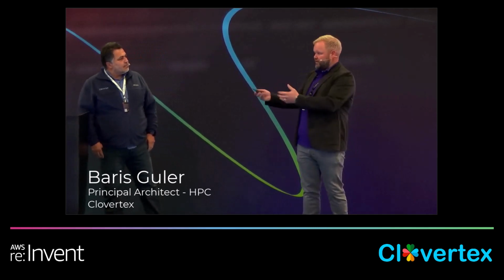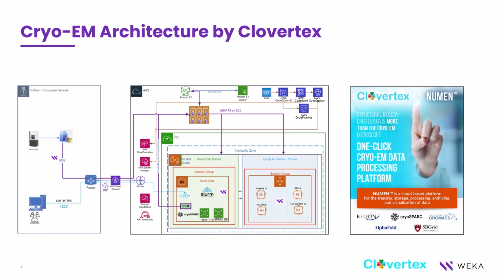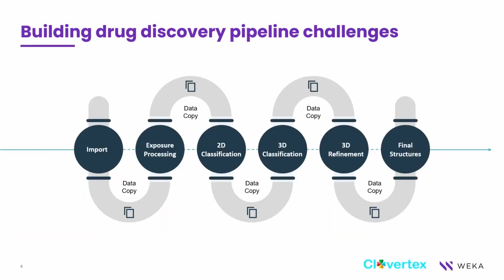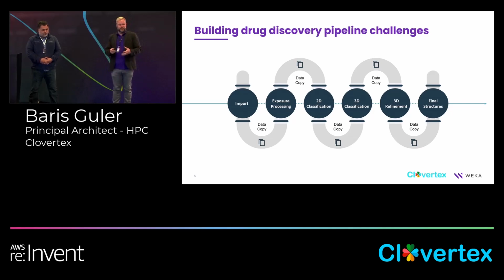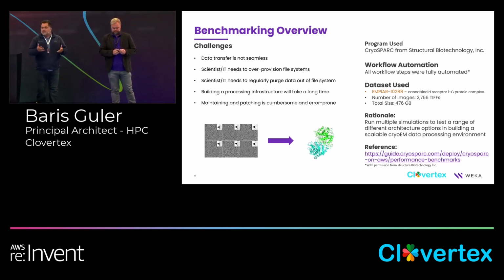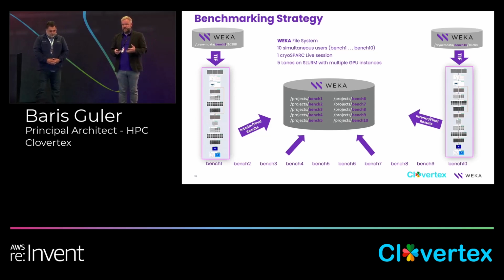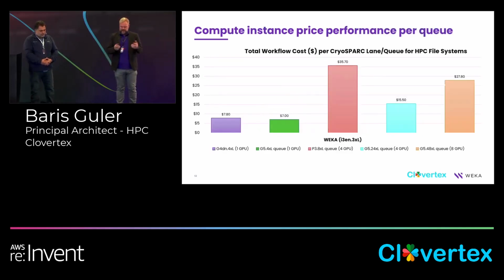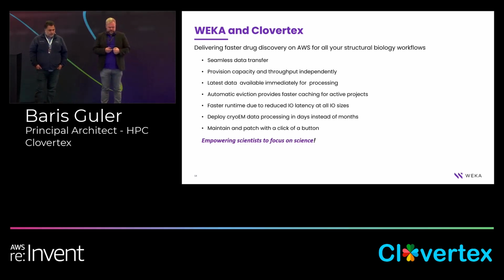AWS re:Invent 2022 - Faster Drug Discovery Design with WEKA on AWS